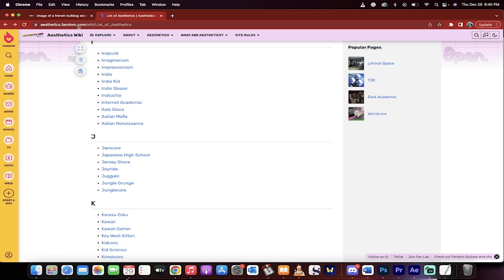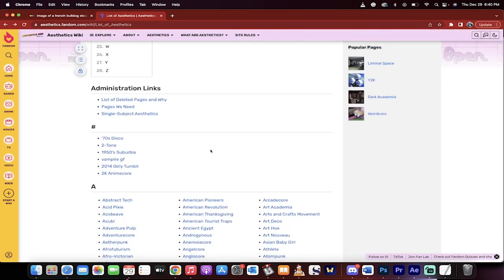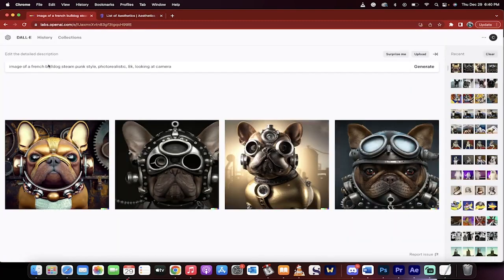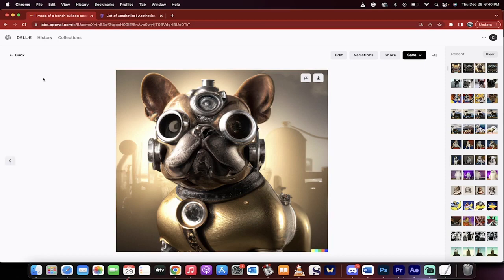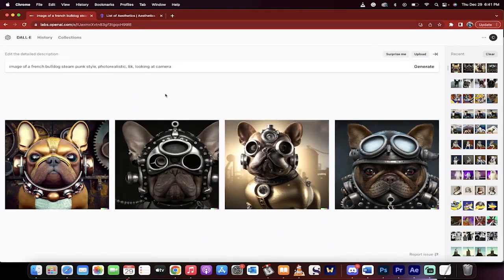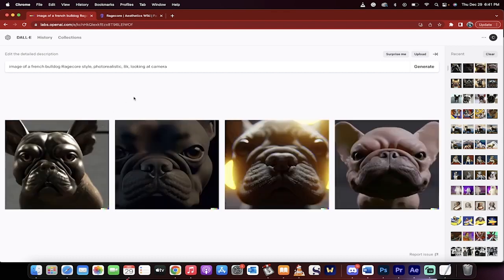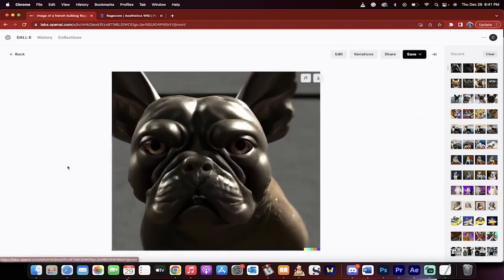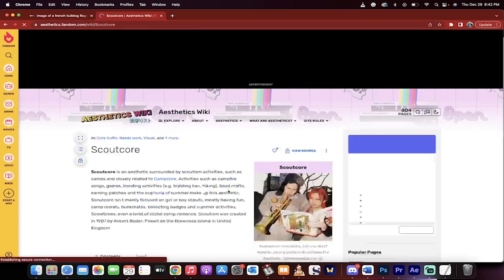130 Unique Styles For AI Art - Midjourney And Dall E - Style List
The speaker is explaining how to use the to find a list of subcultures or "styles" to use for generating art. The website is organized alphabetically and includes examples of people or groups associated with each style.

The speaker demonstrates how to search for a specific style and shows the resulting image. The speaker encourages the viewer to browse through the list and try out different styles to find one that they like.